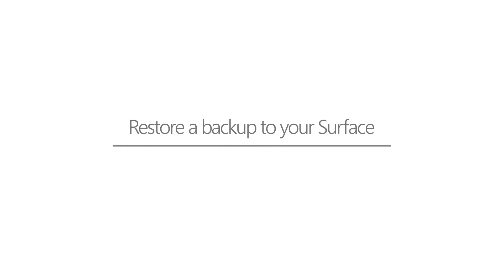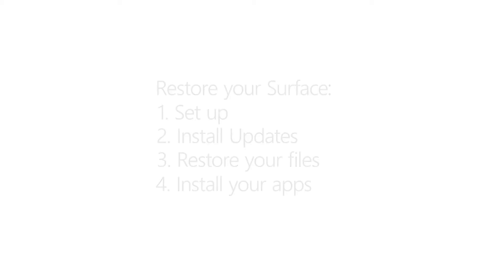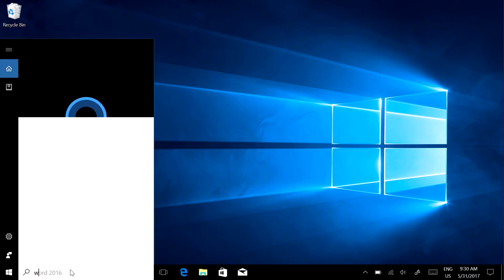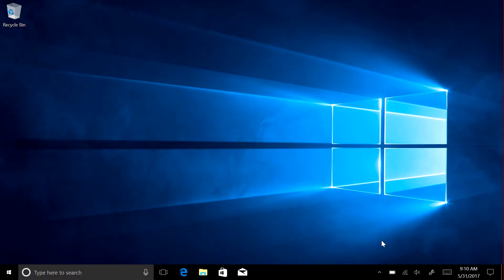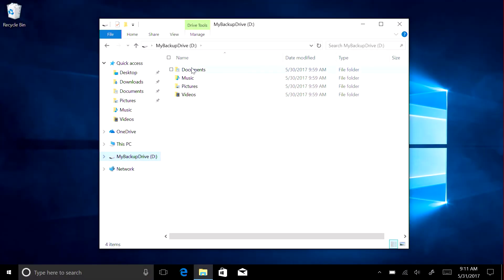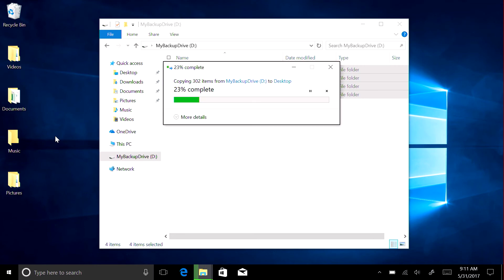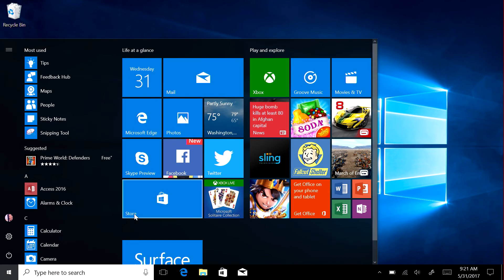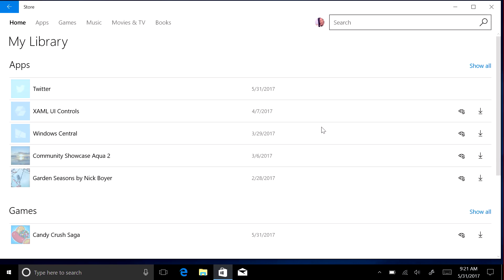Tips to set up Surface after Factory Reset | Microsoft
If your Surface is just back from service, check out this video on how to restore your files and apps in 4 steps. 1) Set up, 2) Install updates, 3) Restore files, 4) Install apps